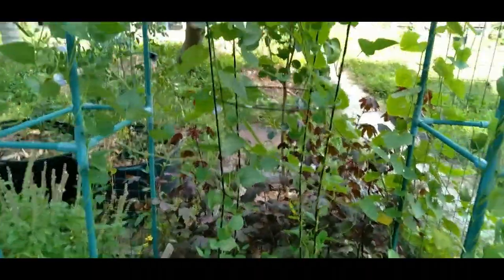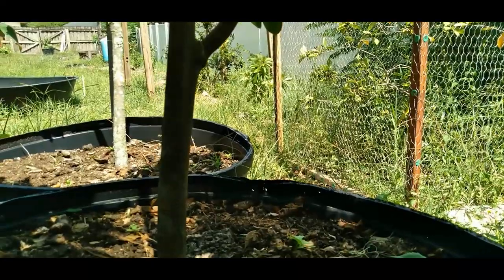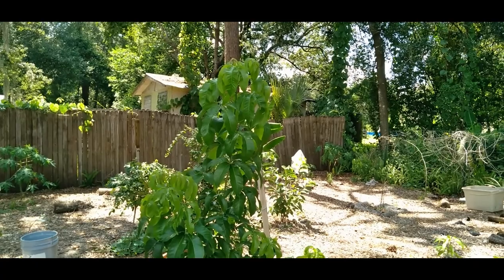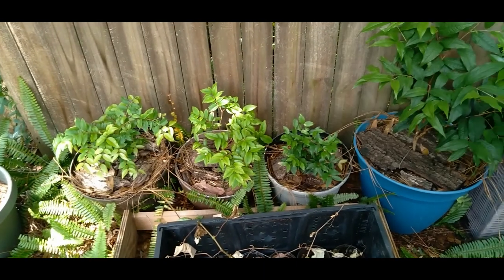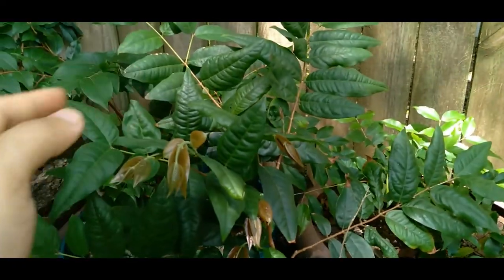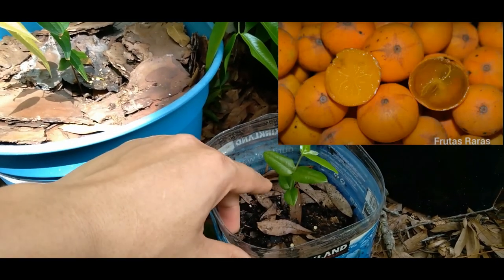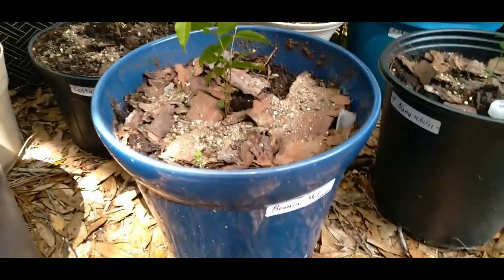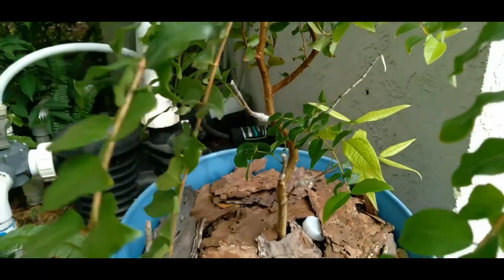Central Florida Food Forest Update (Jaboticaba Edition) 06/26/2022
Update on my Jaboticaba grown from seeds.